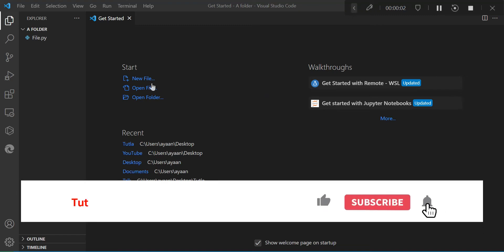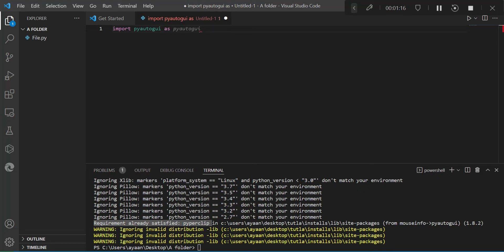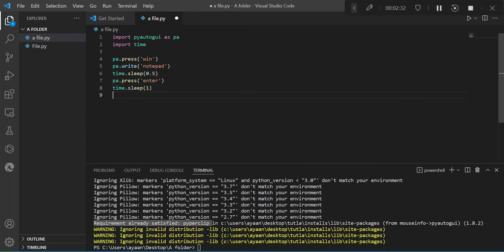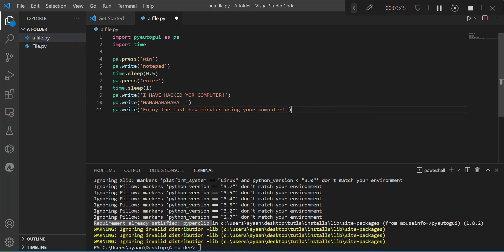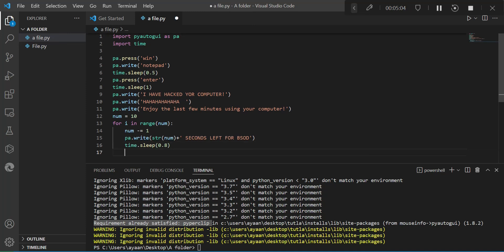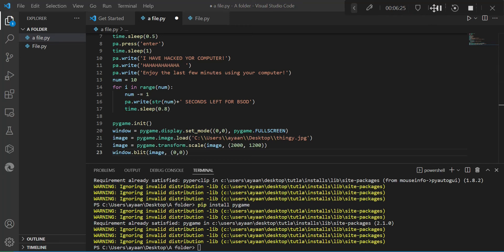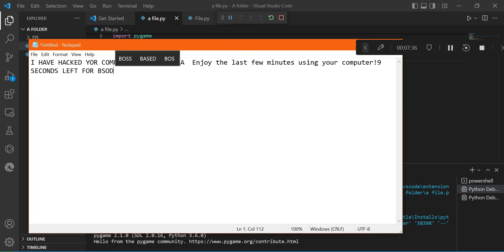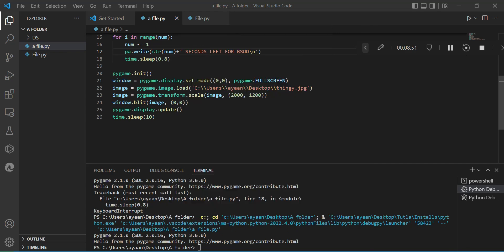How to make FAKE virus with python.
Hi everybody!

In this video, I am going to show you how to make a  FAKE virus with python.
We will use the pyautogui module and the pygame module. Here is the source code:

import pyautogui as pa
import time
import pygame

pa.press('win')
time.sleep(1)
pa.write('notepad')
time.sleep(0.5)
pa.press('enter')
time.sleep(1)
pa.write('I HAVE HACKED YOR COMPUTER!\n')
pa.write('HAHAHAHAHAHA \n ')
pa.write('Enjoy the last few minutes using your computer!\n')
num = 10
for i in range(num):
    num -= 1
    pa.write(str(num)+' SECONDS LEFT FOR BSOD\n')
    time.sleep(0.8)

pygame.init()
window = pygame.display.set_mode((0,0), pygame.FULLSCREEN)
image = pygame.image.load('C:\\Users\\ayaan\\Desktop\\thingy.jpg')
image = pygame.transform.scale(image, (2000, 1200))
window.blit(image, (0,0))
pygame.display.update()
time.sleep(10)